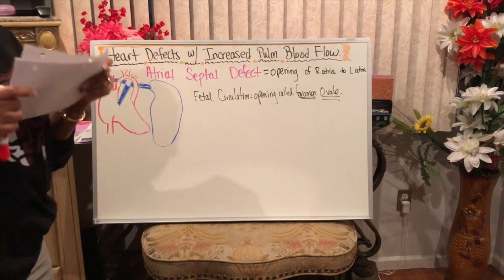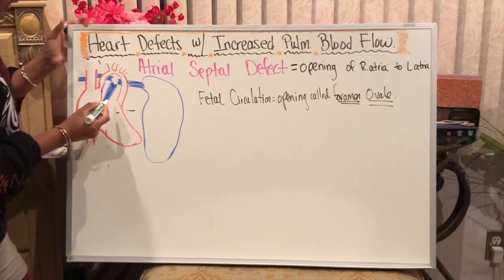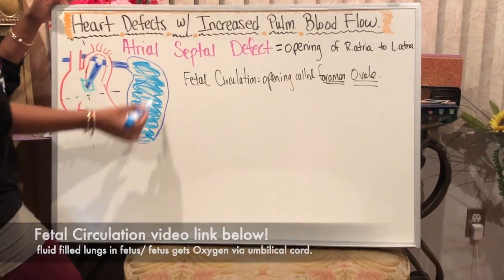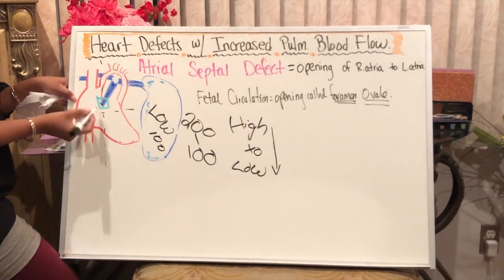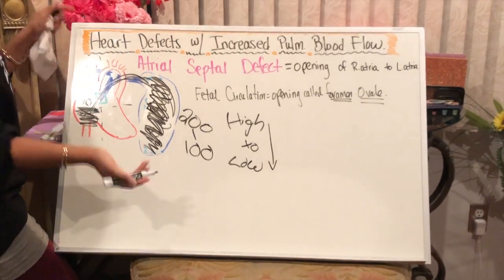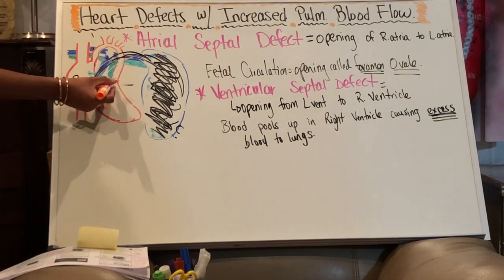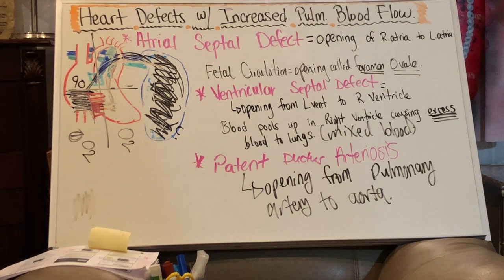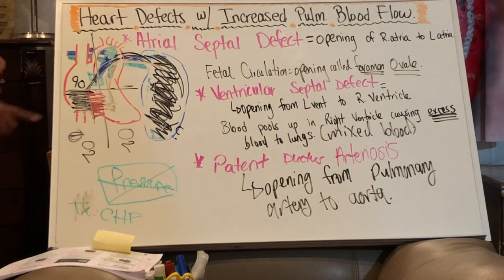Pathophysiology of ASD, VSD, & PDA (Peds Nursing)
Pathophysiology of the congenital heart defects: Atrial Septal Defect, Ventricular Septal Defect, & Patent Ductus Arteriosus (Peds Nursing)
-What causes these defects?

Treatment for PDA:
NSAID medications: inhibit prostaglandins that keep this duct open.

Treatment for ASD and VSD:
Treated as CHF until surgery.